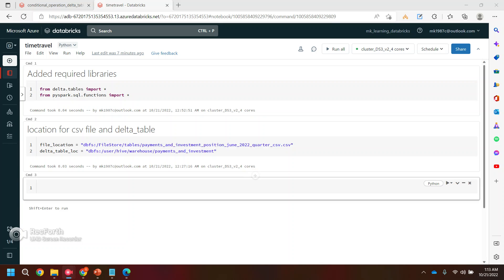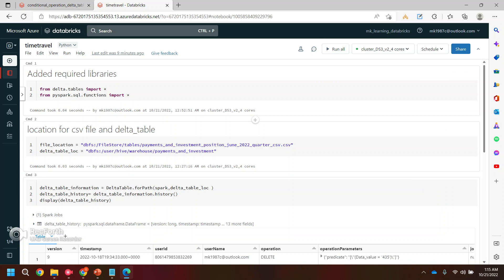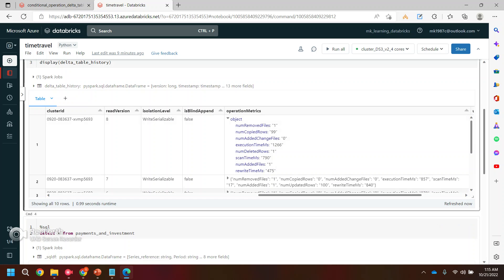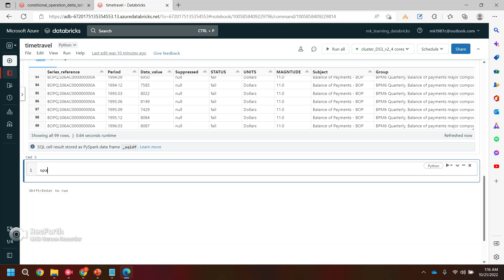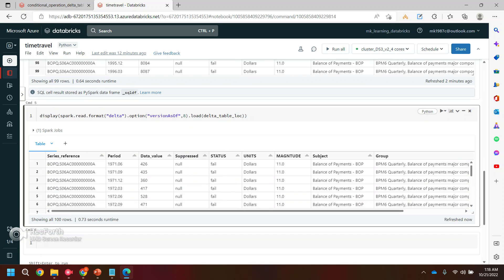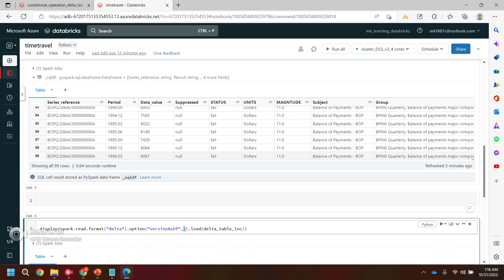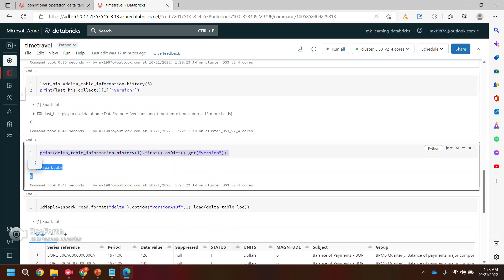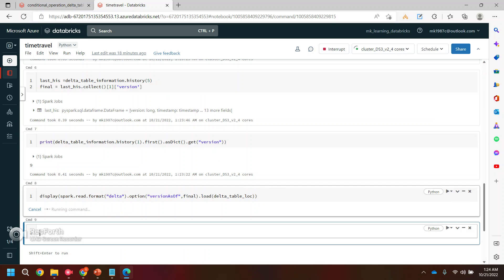Azure Databricks Tutorial # 20:-How to check versioning in delta table || Time Travel deltatable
Delta Table - Read older versions of data using time travel

databricks Deltalake